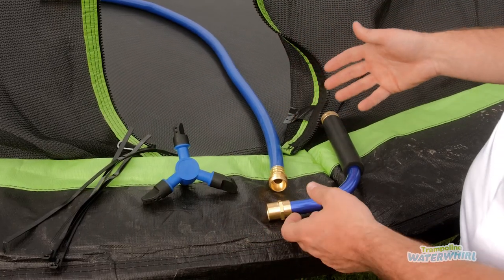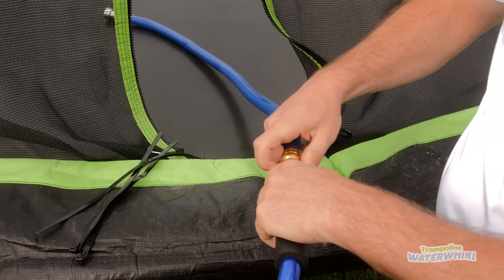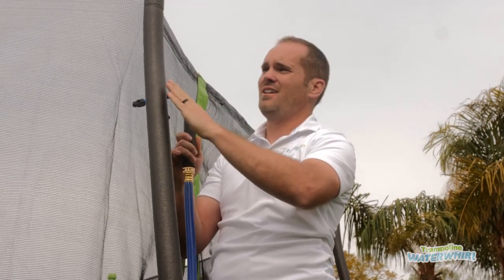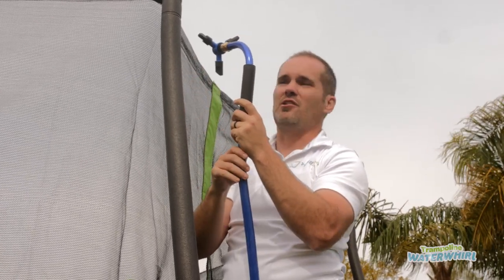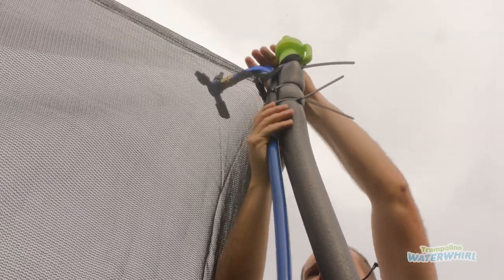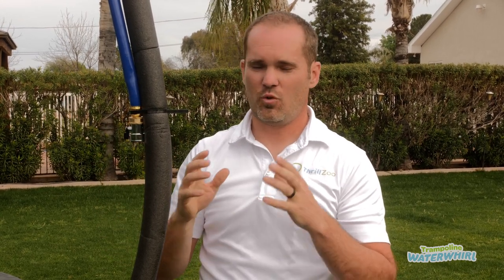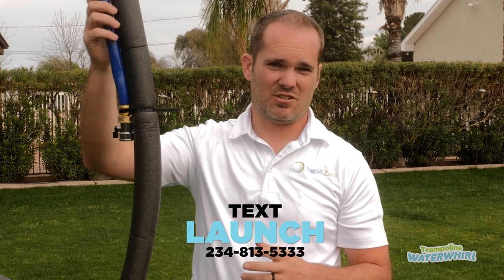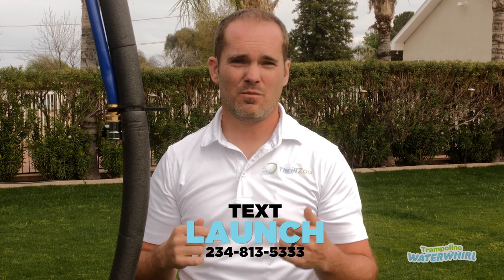Thrill Zoo Trampoline WaterWhirl Setup Video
This video will make it super simple to setup your waterwhirl and get outside this summer.